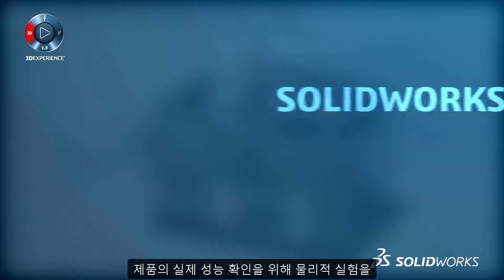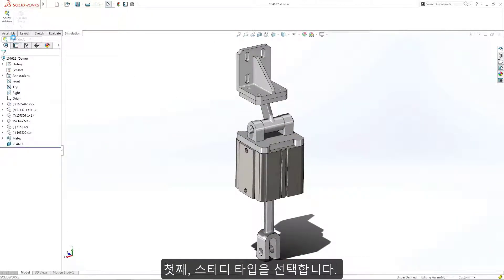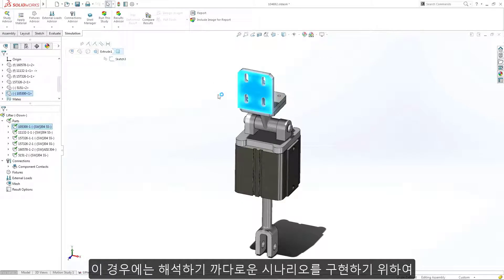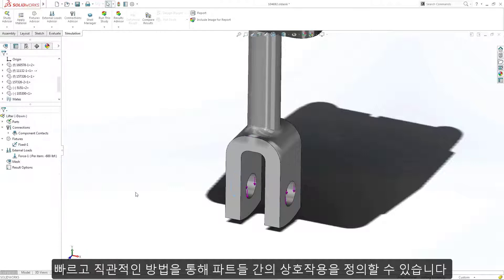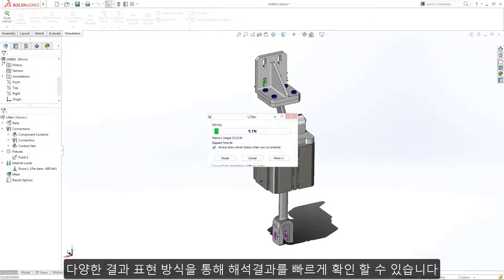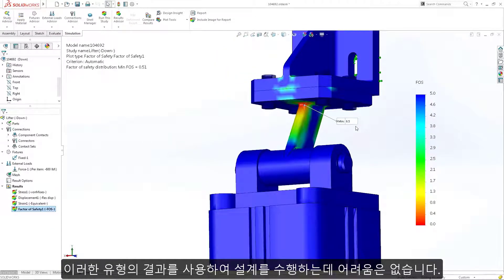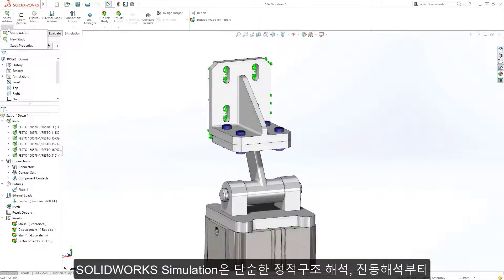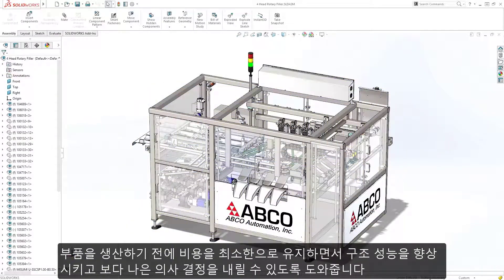솔리드웍스 산업용 기계│SOLIDWORKS Simulation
[솔리드웍스 Simulation]

솔리드웍스 Simulation은 단순한 정적 구조 해석 및 진동해석에서부터 복잡한 진동해석 및 피로해석까지 시뮬레이션 유형을 평가할 수 있는 다재다능한 제품입니다.

CAD에 완벽히 통합된 솔리드웍스 Simulation과 함께 여러분의 귀한 시간과 비용을 절약할 수 있습니다!

심지어 여러분이 해석 전문가가 아니더라도 설계를 수행하는 데 어려움은 없습니다. 솔리드웍스 Simulation은 설계 환경에서 구동되기 때문에 파트 또는 어셈블리를 빠르게 변경 및 평가할 수 있습니다.

여러분의 설계를 최적의 형상으로 제작해주는 솔리드웍스 Simulation을 통해 제품을 실제 제작하기 전부터 통찰력을 얻어보세요!